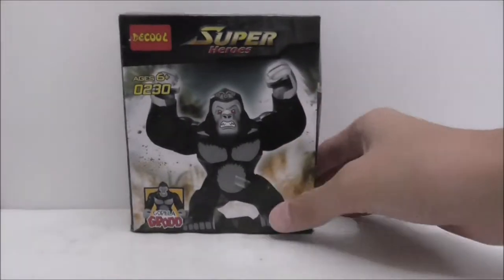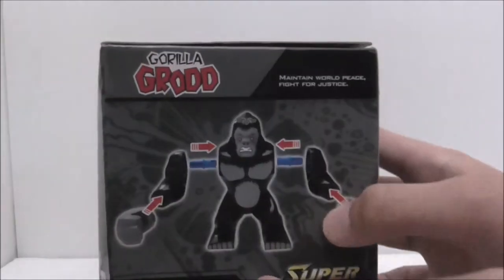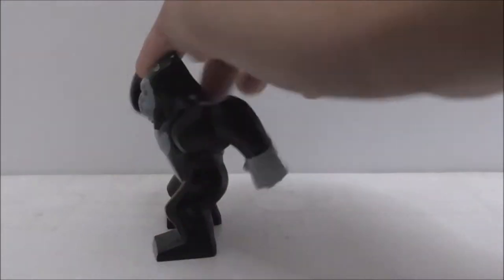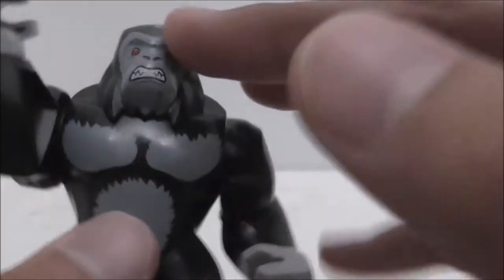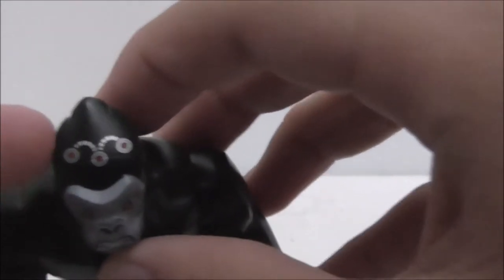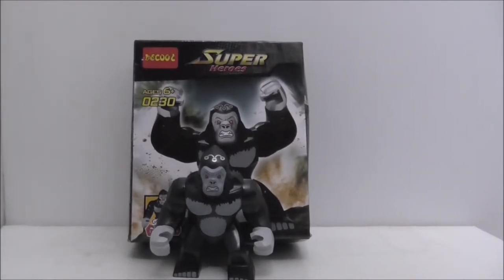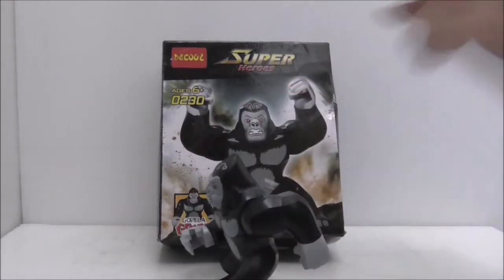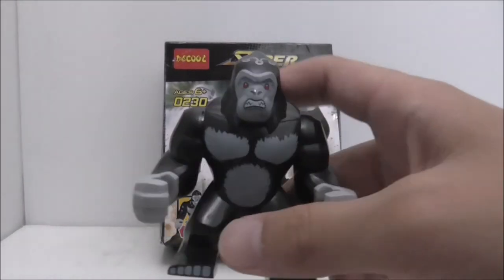Decool Lego Bootleg DC Superheroes Gorilla Grodd Big Fig set 0230 review